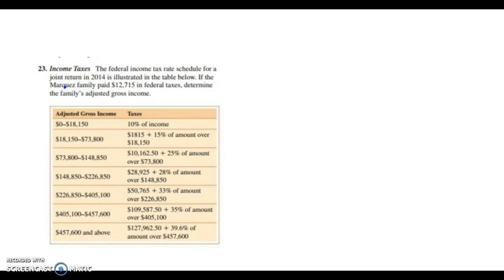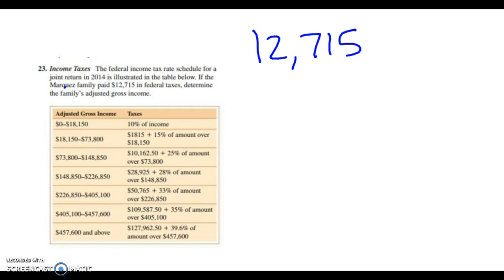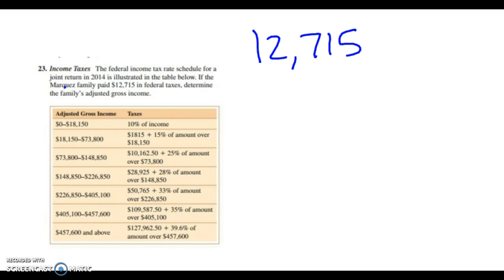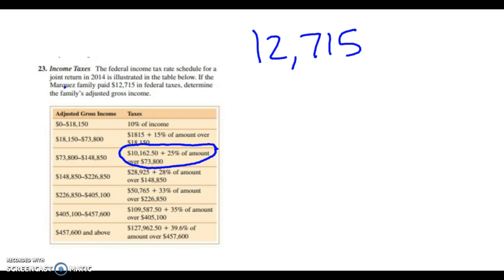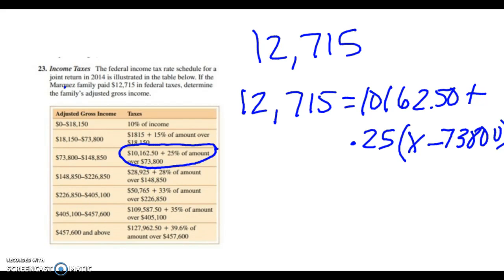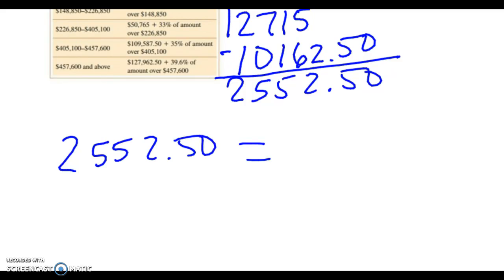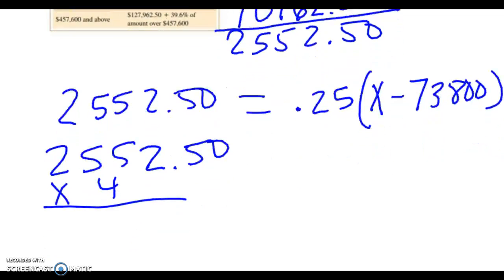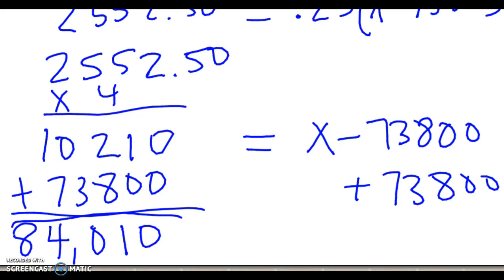The Income Tax Problem